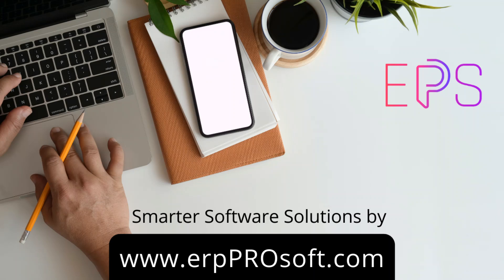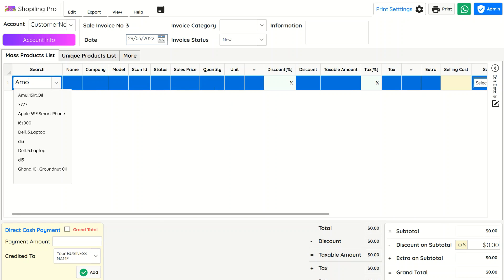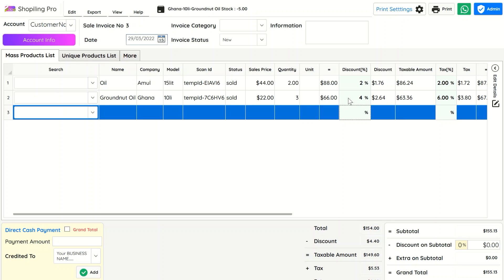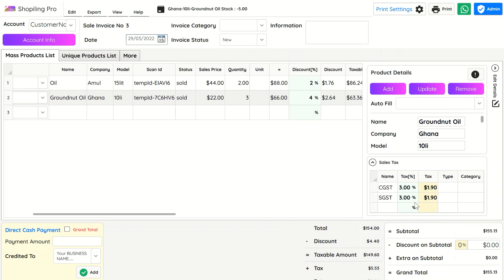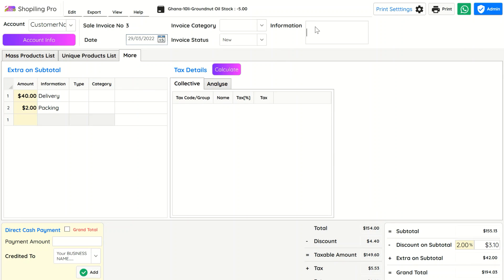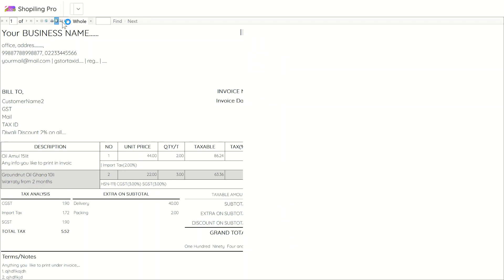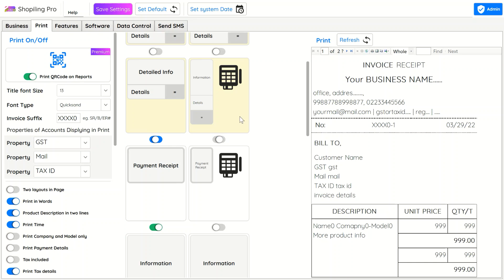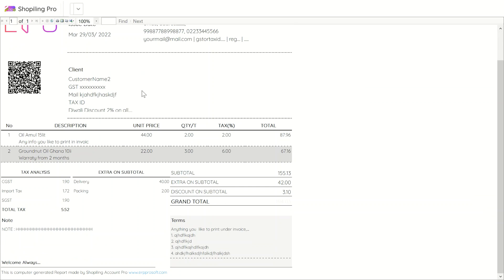Create Sales Invoice | Add Sales Bill Entry | Retail Accounting Software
Shopiling Pro is easy & best billing software solution for all kinds of businesses. This demo is for Product Billing (common barcode products). It shows how to create sales voucher or sales ledger or sales order entries. It supports GST Invoice or invoice format with any tax, discount or extra charges in the world.

0:00 How to Create Sales Invoice easily
0:25 Scan barcode products load data
0:45 Add Discounts to particular entry
1:02 Print extra details about Product / Item
1:16 How to Edit Taxes in Invoice
1:27 How to Add extra charges to Invoice
1:38 How to Add discount on final total
1:48 How to Add Note in Invoice
2:00 Credit Payment entry
2:12 Print Invoice
2:30 Advanced Invoice Settings
2:45 Change Invoice Formats styles
3:00 How to add Customer details in Invoice
3:10 Create sales ledger bill